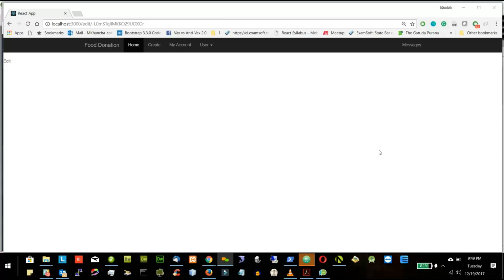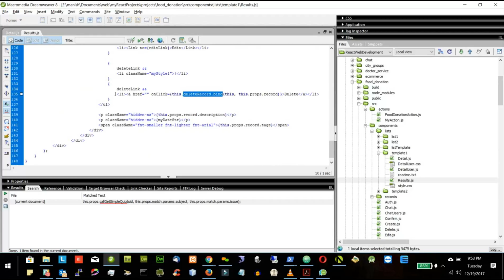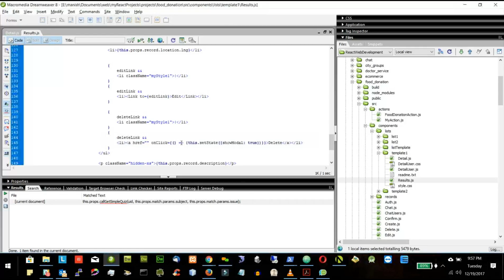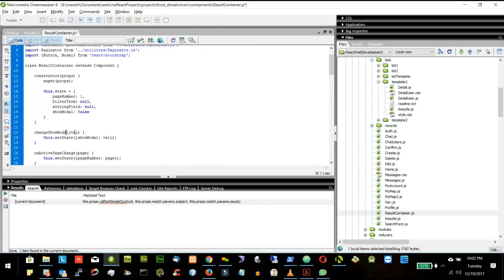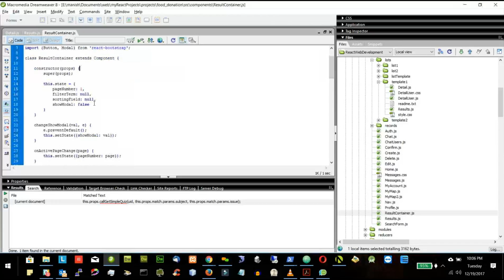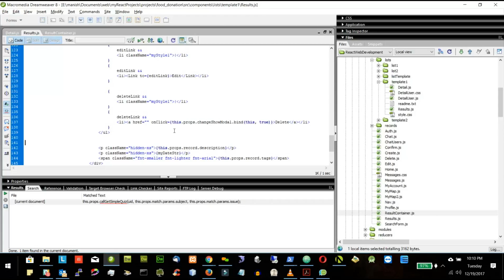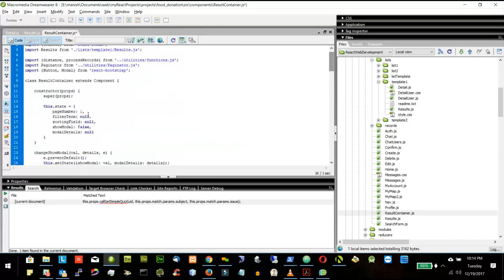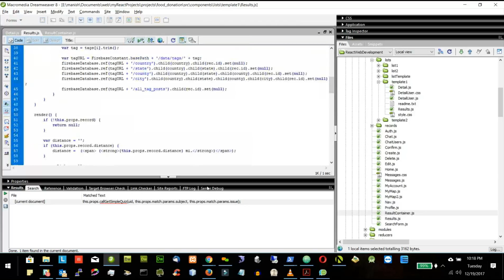063 dec 19 2017 food donation delete